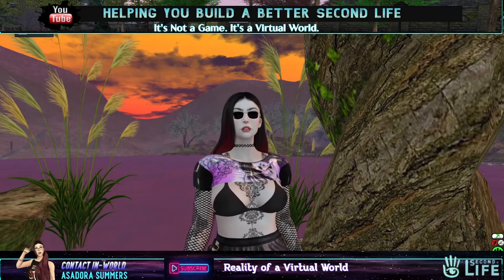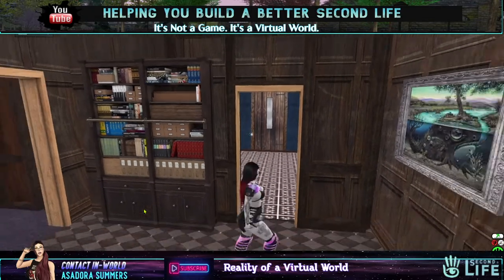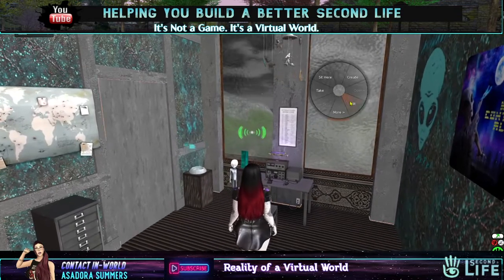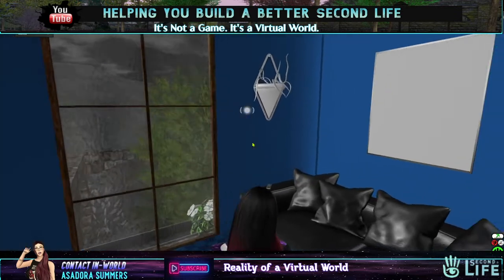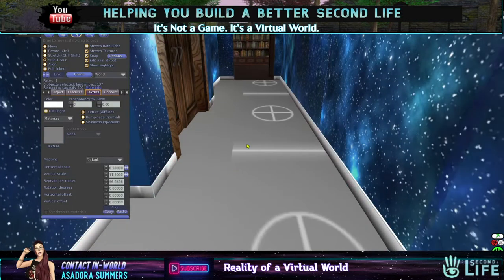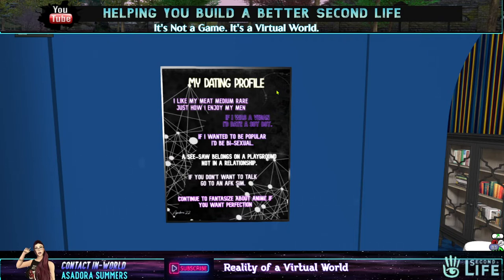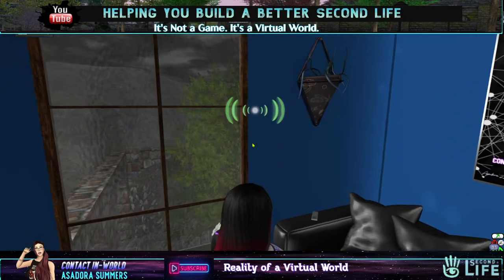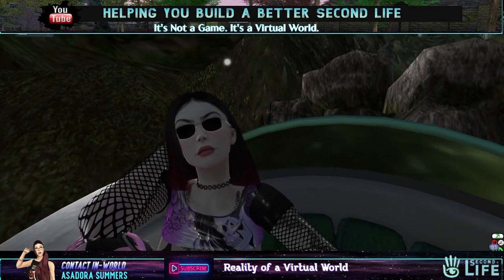FINALLY! Completed my new build in Second Life!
Click Show More to see More below!

It's taken me longer than usual, but I am done with my house and landscaping build. I'm so pleased with it all!
I'm not pleased with having to have uploaded this video twice. The first time I boomered it by uploading as a mov instead of a mp4.

It's all happening here:

It's Free!🆓
I don't recommend using the Linden Labs release client. The UI is not friendly.

Links and Slurls to what I have mentioned in-world:
🔗secondlife:///app/group/7d3b5b95-0b32-922b-086a-e6141e015223/about
Rez date in-world: 2/10/2006
My marketplace listing on the MP: